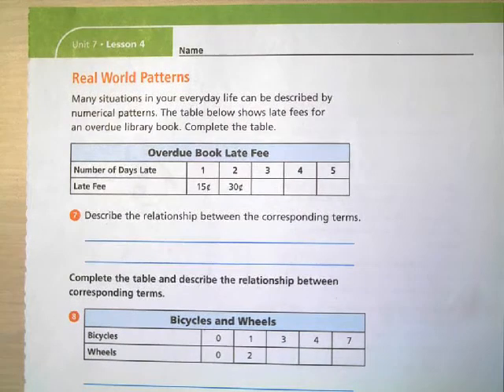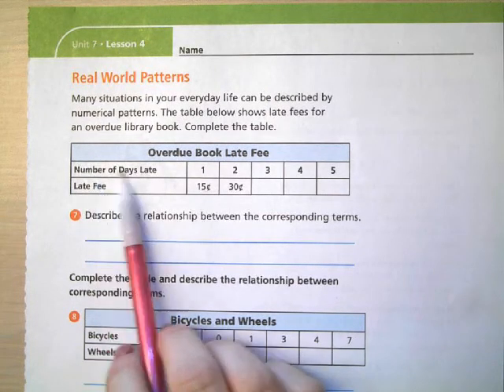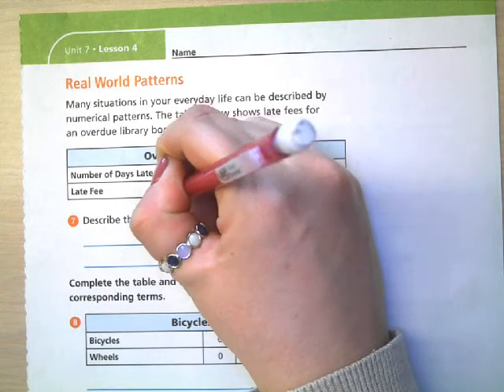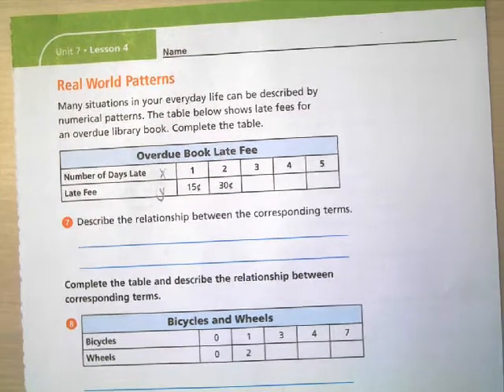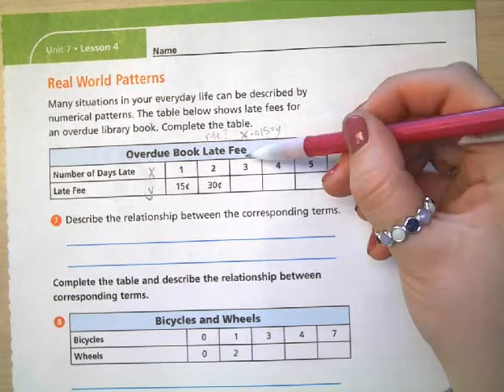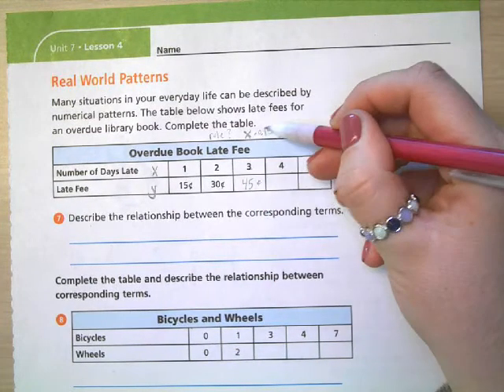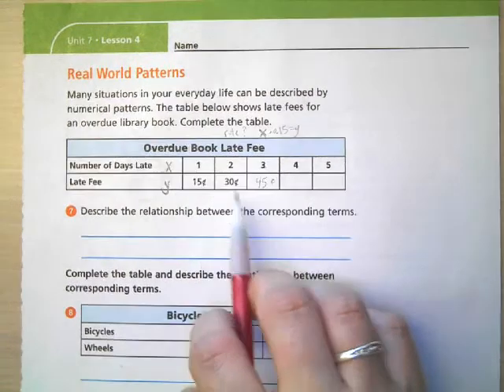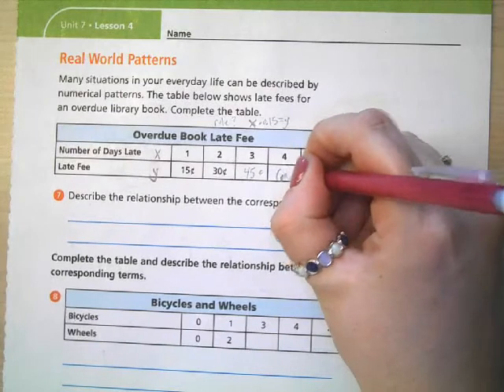Math Lesson 7.4 (video 2)